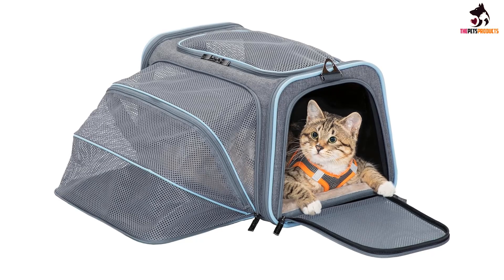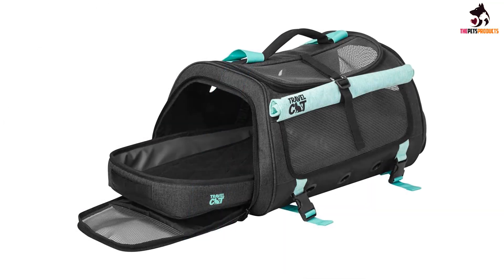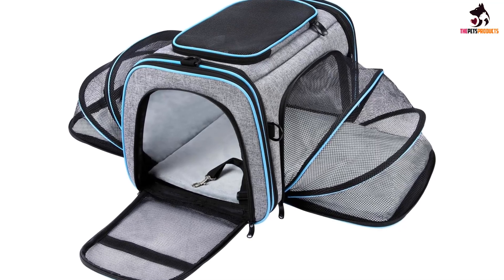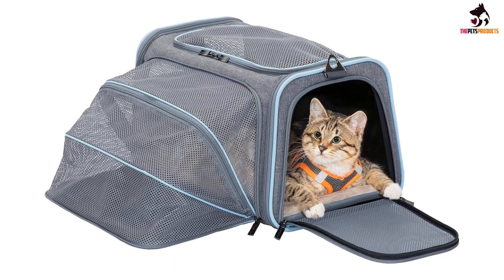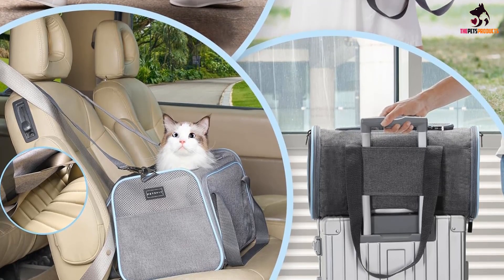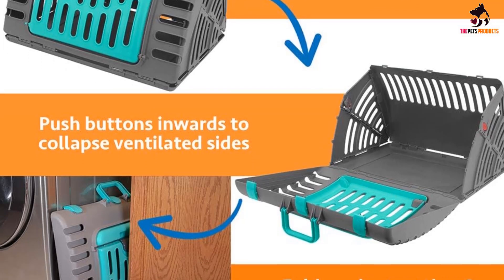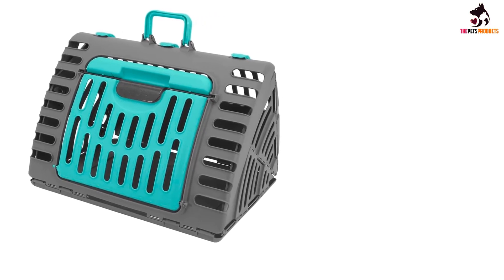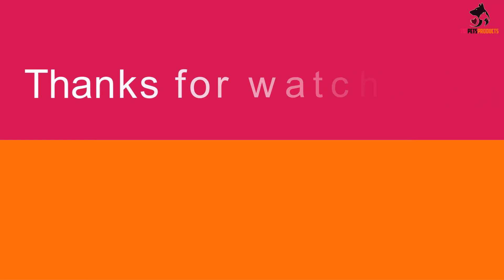✅Top 5 Best Cat Carriers Tested With Real Cats In Tow of 2024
Check Price on aliexpress
✅5. Travel Cat The Transpurrter Calming Cat Carrier
✅4. Maskeyon Airline Approved Pet Carrier
✅3. Petsfit Small Soft Cat Carrier
✅2. Halinfer Space Capsule Cat Backpack

To save you both time and money, we’ve narrowed down to some of the best  Cat Carriers .
Check out an in-depth review of the best  Cat Carriers  in 2023.

In this video, we make a new research on the top best  Cat Carriers .
This is the best   Cat Carriers   review.
Best time for buying your new  Cat Carriers .